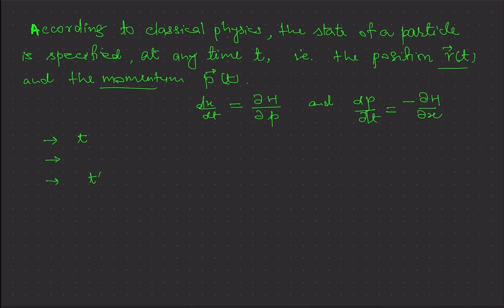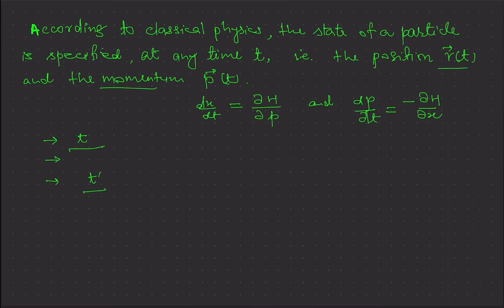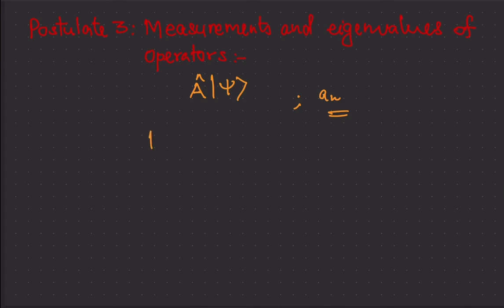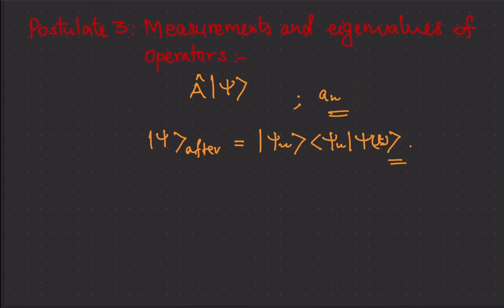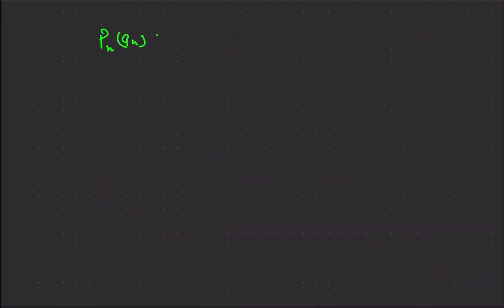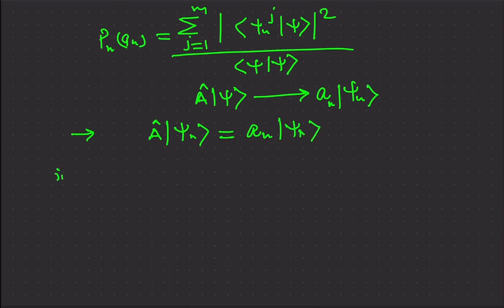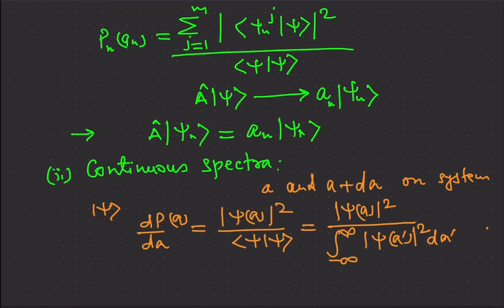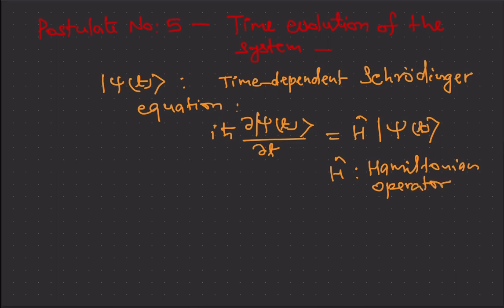The Axiomatic Postulates of Quantum Mechanics Physics ​⁠@HirakCosmos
5 Basic Postulates of Quantum Mechanics NET-JRF IIT-JAM BSc MSc Physics ​⁠​ (5 Pillars of Quantum Physics)

In this video you will learn Postulates of Quantum Mechanics:
1. State of a System
2. Observables and Operators
3. Measurements and eigenvalues of Operators
4. Probabilistic outcome of measurements
5. Time evolution of a system

TIMESTAMP
00:00 Introduction to Postulates of QM
01:32 Postulates validity excursion
02:50 Discussion of basic postulates of Quantum Mechanics
03:30 Classical analogue to a State of System
05:20 Postulate 1: State of a System
06:05 Postulate 2: Observables and Operators
07:06 Postulate 3: Measurements and eigenvalues of Operators
08:47 Postulate 4: Probabilistic outcome of measurements
14:17 Postulate 5: Time evolution of a system
15:35 All these five postulates of Quantum Mechanics fall under two categories-
 i) first four about description  of a system at given time and
 ii) fifth about evolution of a state system with time
15:53 Recap of lecture with thanks 🙏
This video explains the five basic postulates of quantum mechanics.

Here's a summary of each postulate:

Postulate 1: State of a System (1:48) - The state of any physical system at a given time is described by a state vector (kai) in a Hilbert space. This vector contains all the information about the system.
Postulate 2: Observables and Operators (2:30) - Every physically measurable quantity (an observable) corresponds to a linear Hermitian operator. The eigenvectors of this operator form a complete basis.
Postulate 3: Measurements and Eigenvalues (3:29) - When an observable is measured, the only possible results are the eigenvalues of its corresponding operator. After the measurement, the system's state changes to the eigenvector associated with the measured eigenvalue.
Postulate 4: Probabilistic Outcomes (5:11) - This postulate describes how to calculate the probability of obtaining a specific eigenvalue when measuring an observable. It provides formulas for both discrete and continuous spectra, explaining how the probability is related to the inner product of the state vector and the eigenvector (5:30, 9:00).
Postulate 5: Time Evolution (10:47) - The time evolution of a system's state vector is governed by the time-dependent Schrödinger equation, where the Hamiltonian operator determines how the state changes over time.

These Concept is very important in Engineering & Basic Science Students. This video is very useful for B.Sc./B.Tech & M.Sc./M.Tech. students also preparing for CSIR NET, UPSC, PGT, GATE, and IIT-JAM Aspirants etc.